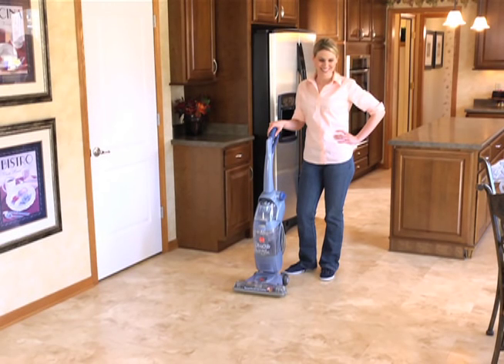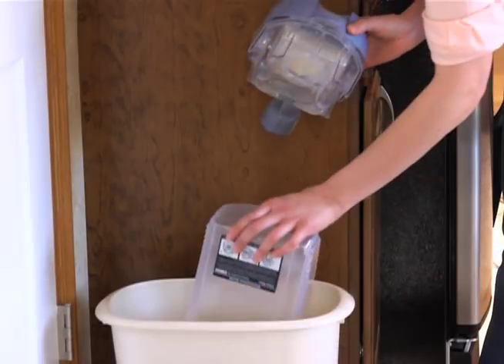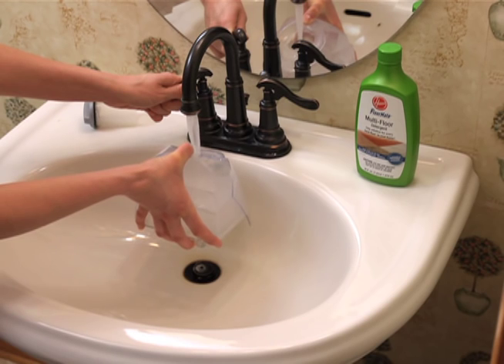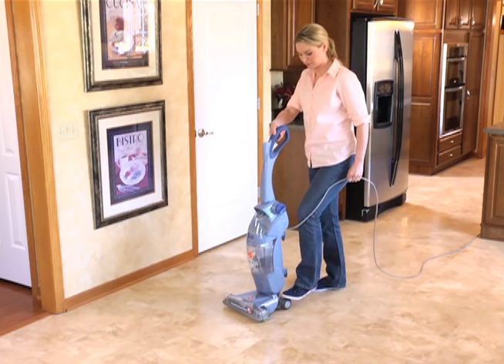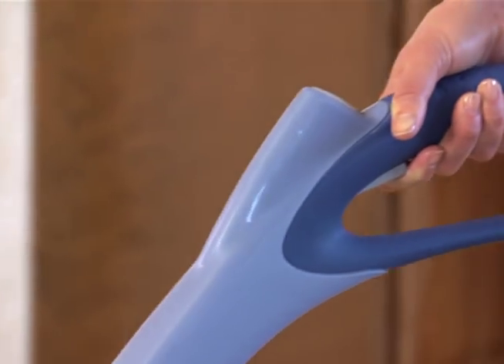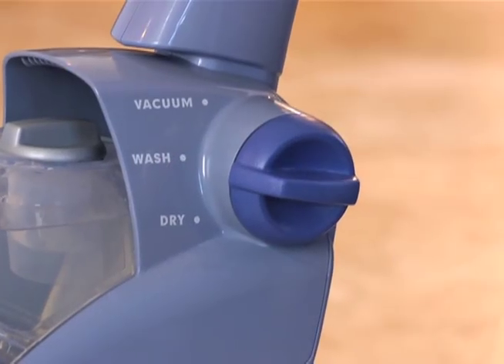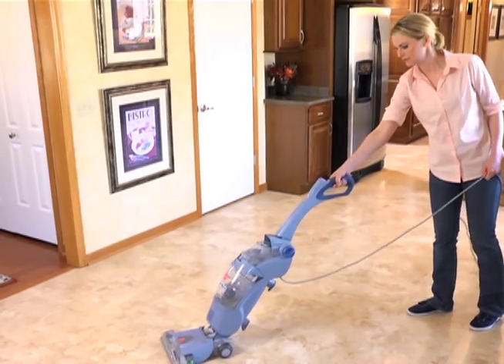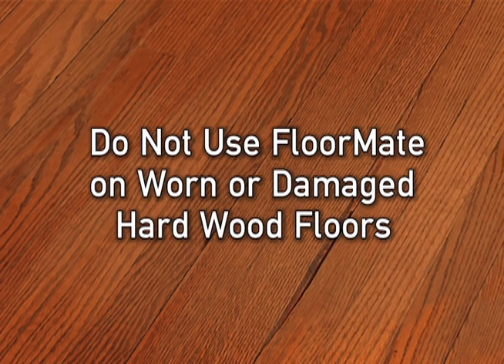Hoover FloorMate Hard Floor Cleaner Cleaning Hard Floors FH40010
How to use the Hoover FloorMate Hard Floor Cleaner